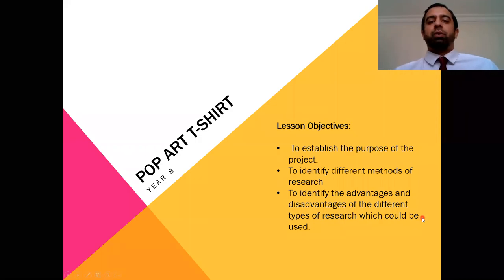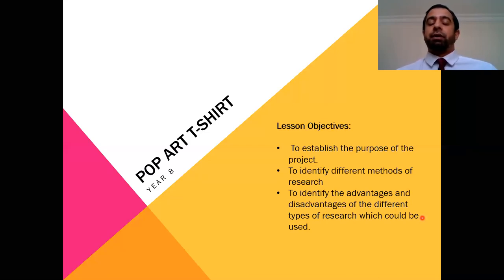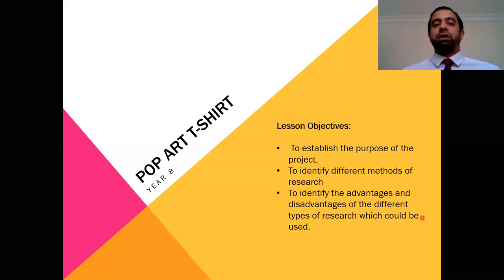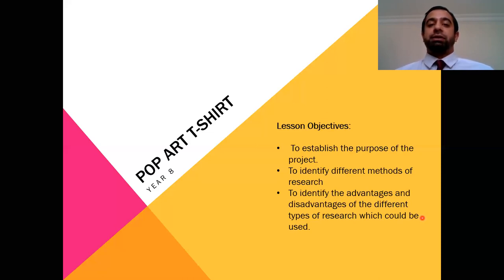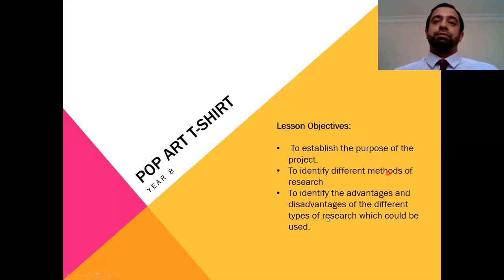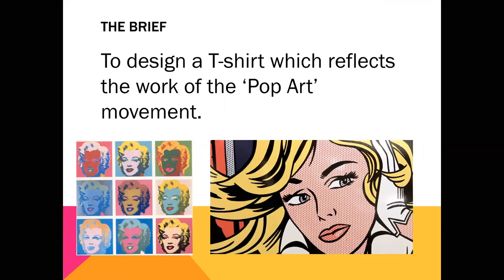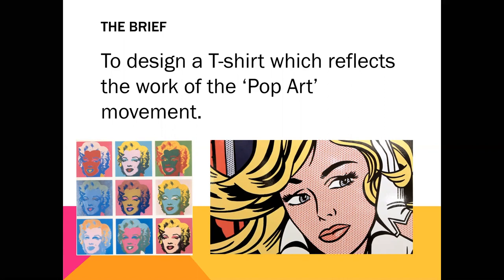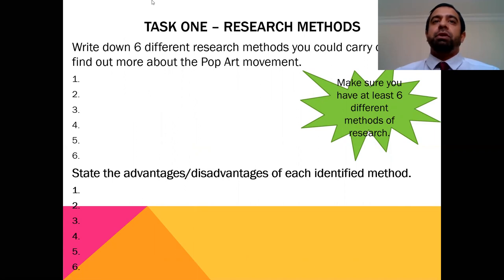Year 8 - Art Pop Art T shirt L1 - 5 April 2020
An introduction to the Pop Art T-shirt project - Research methods